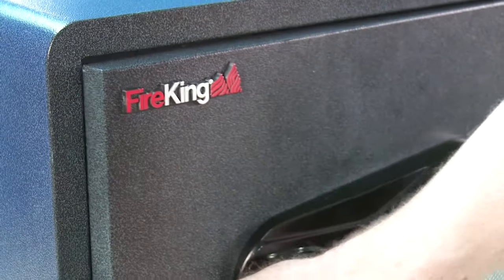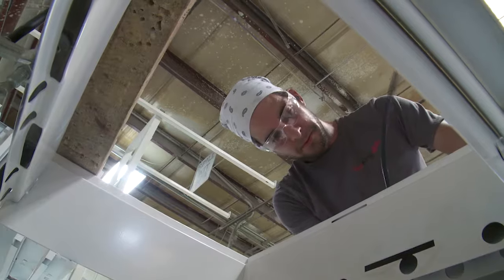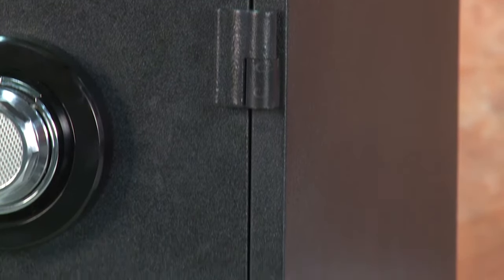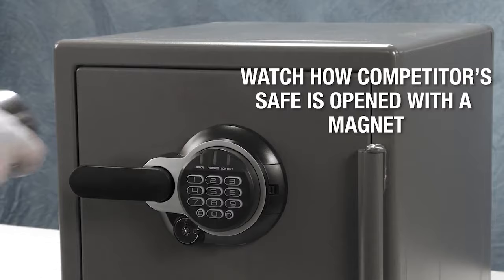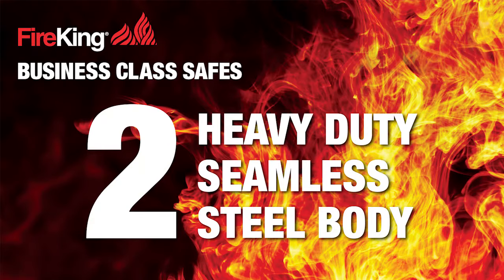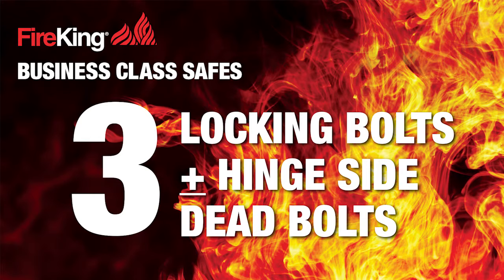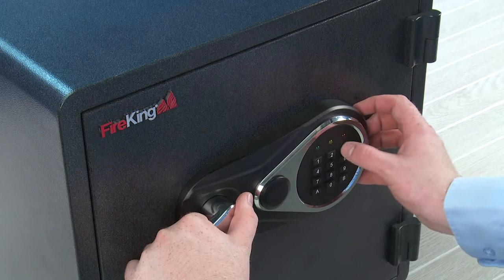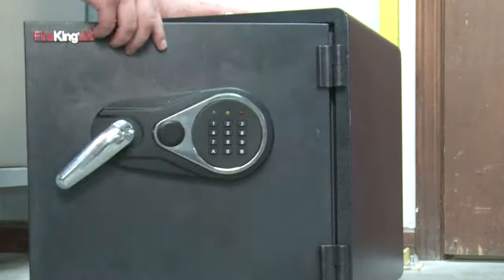FireKing Business Class Safes